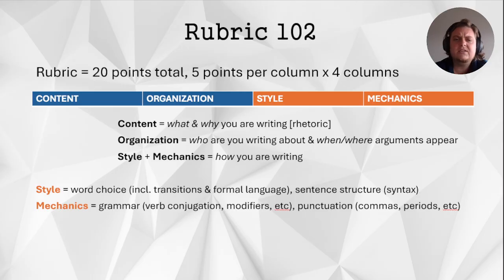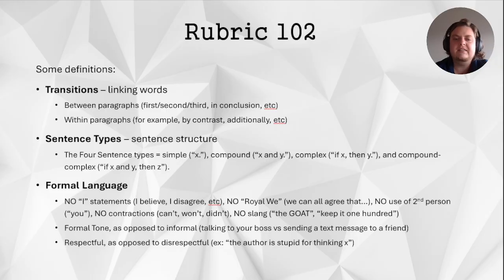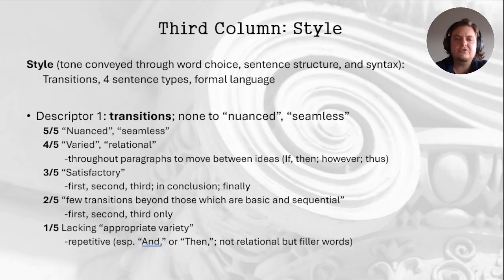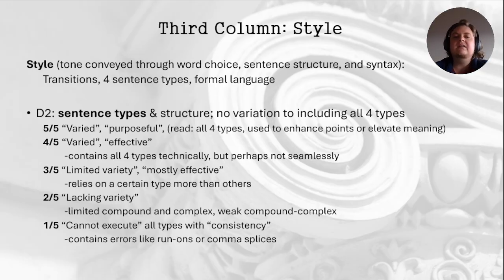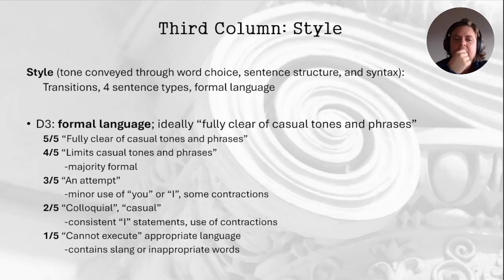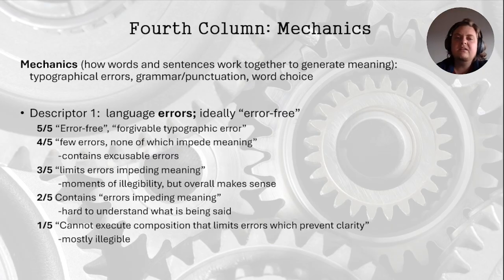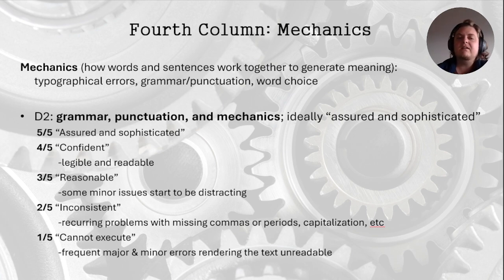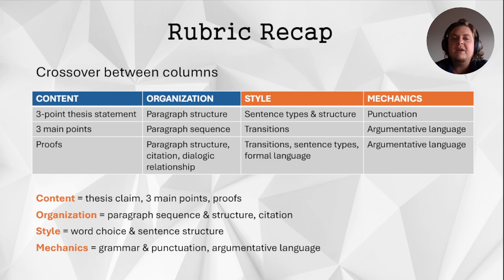The WRIT Rubric Part II: Style and Mechanics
In this 25-minute video, Professor Elk Paauw does a deep dive into Fanshawe College's WRIT Program Rubric used to grade prompt responses (5-paragraph essays) in Reason & Writing courses and the Exit Test. In this Part 2 of 2 video, he goes over the "Style" and "Mechanics" columns of the Rubric, describing in detail how each descriptor is marked and how to ensure a satisfactory score. Then, he recaps the four columns of the Rubric and how they interconnect.